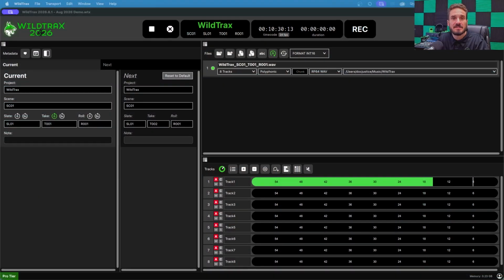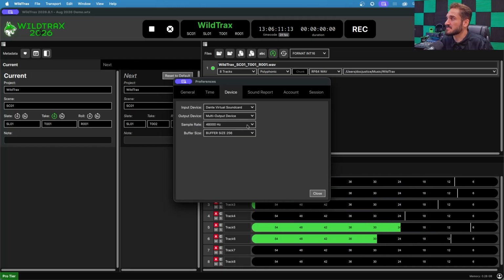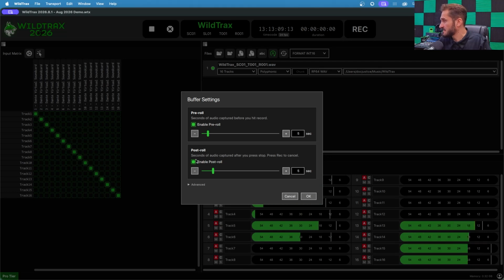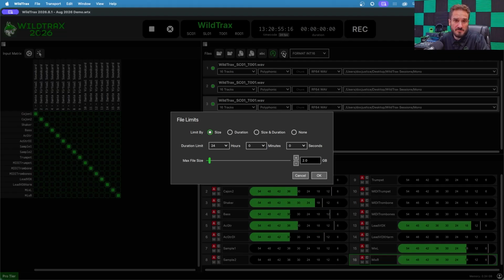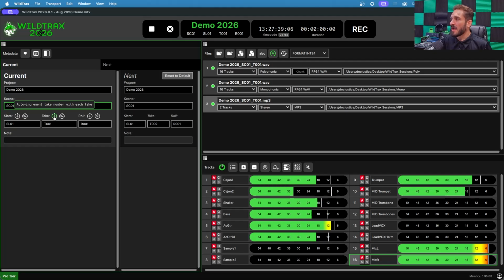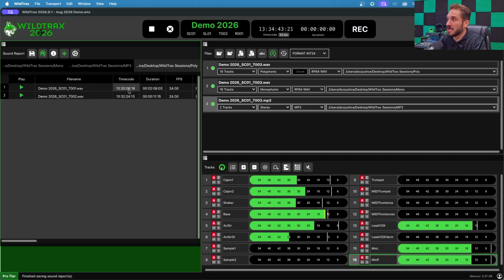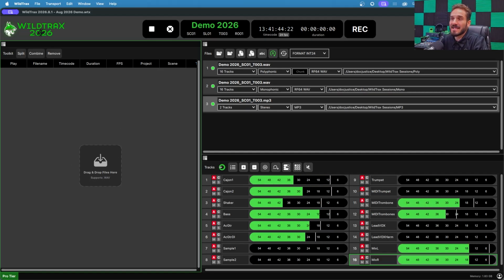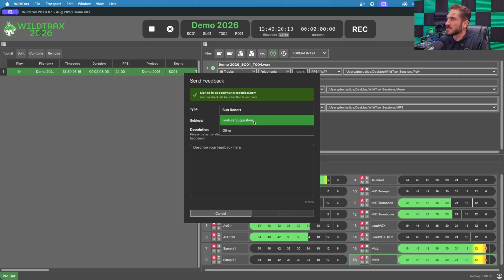WildTrax 2026 Demo & Training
WildTrax 2026 is built to work the way you work.

In this complete walkthrough, Doc Justice from Halter Technical takes you through setting up a new WildTrax project from the ground up. Starting with a blank project, you’ll learn how to configure your session, patch audio inputs, prepare tracks for recording, and set up your export files.

Then, explore the customization options that allow you to tailor both your recorded audio files and the WildTrax interface to your specific workflow.

This video covers:

• Creating and configuring a new WildTrax project
• Patching and assigning audio inputs
• Setting up tracks for recording
• Configuring export files
• Customizing recorded audio files and file naming
• Organizing and customizing the WildTrax interface
• Building a WildTrax workflow that works the way you do

Whether you’re setting up WildTrax for the first time or refining an existing workflow, this walkthrough will take you from a blank project to a fully configured recording session.

Learn more and download WildTrax at wildtrax.io.